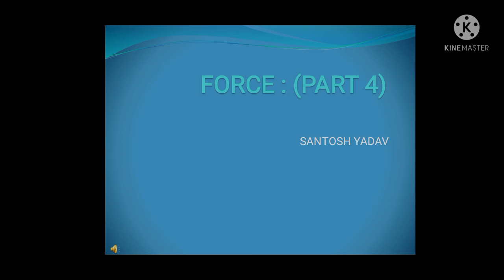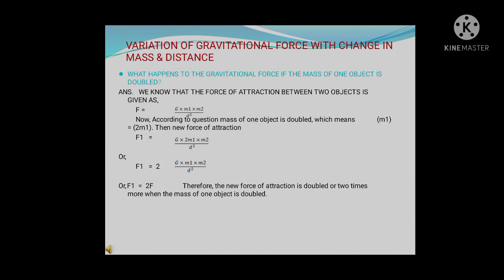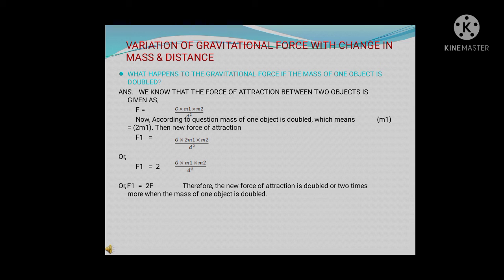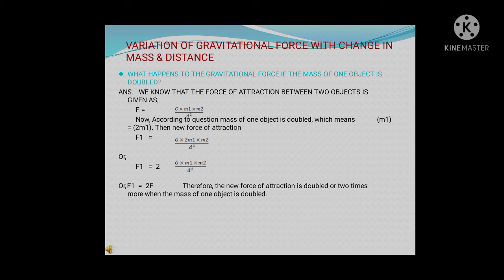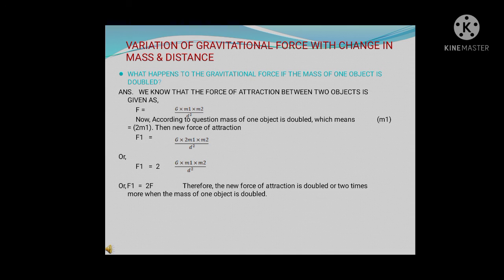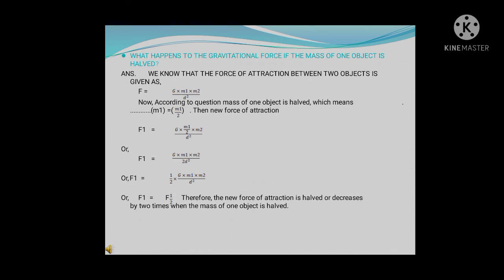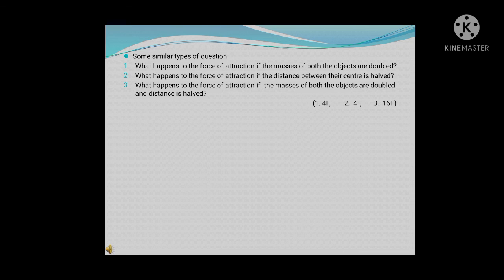Class 10 SEE , Force Chapter ( Part 4)